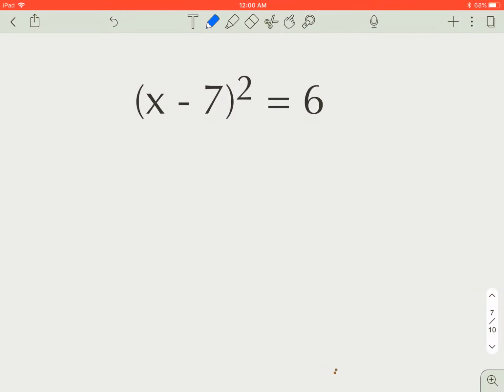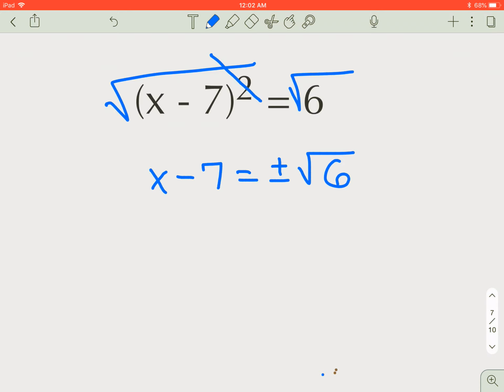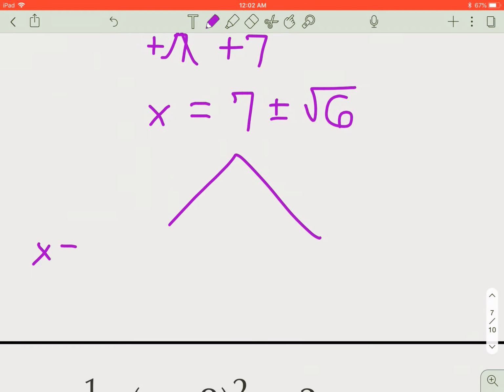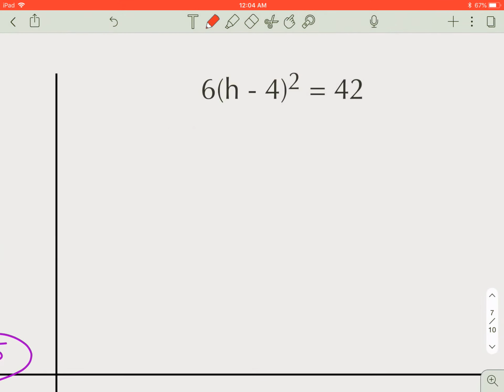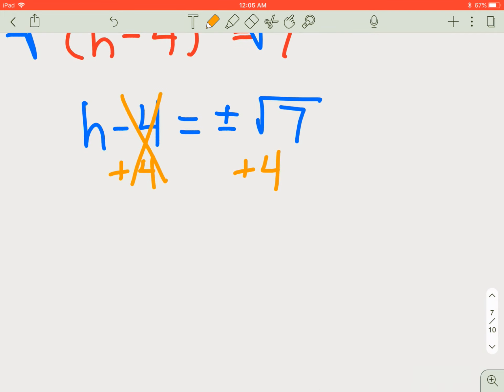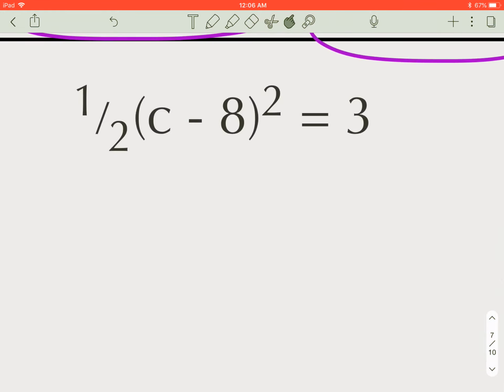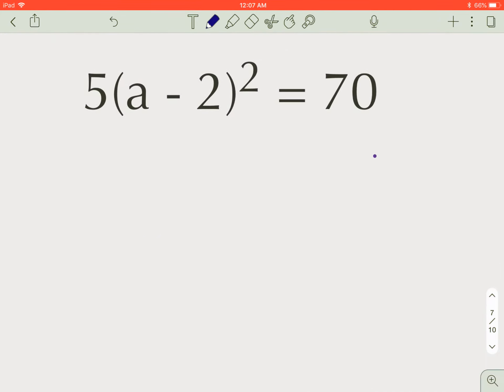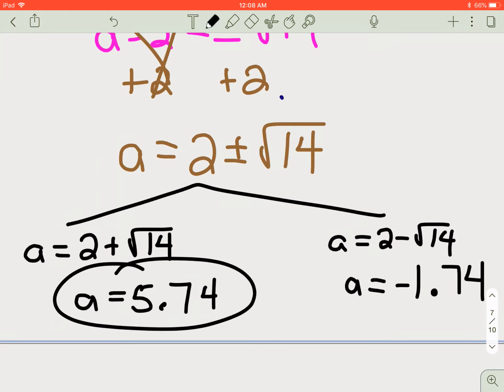Solving Quadratics Using Square Roots #3